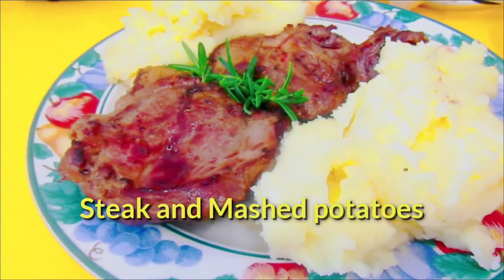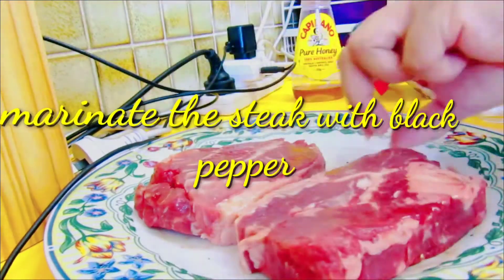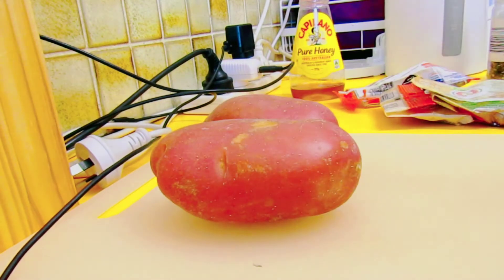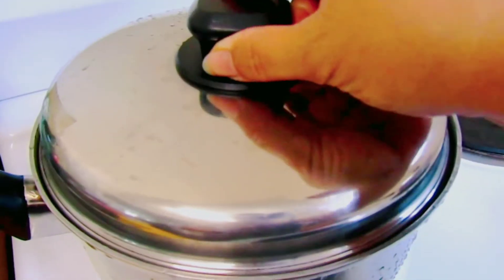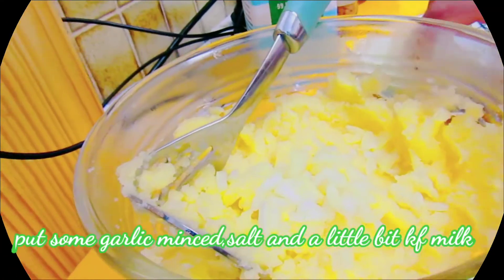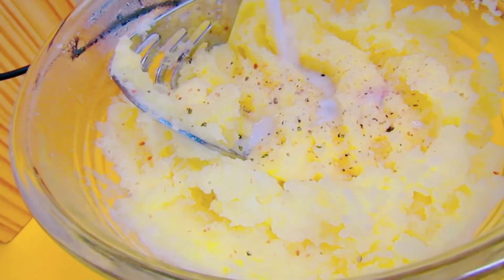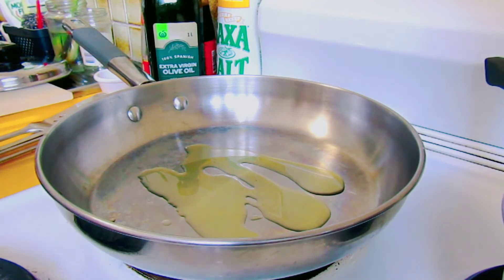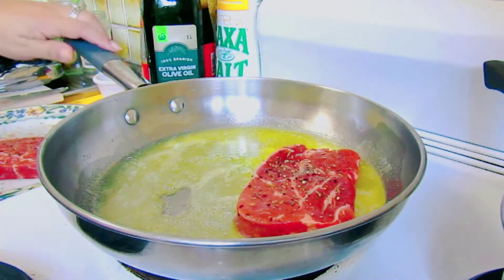HOW TO COOK STEAK & MASHED POTATOES |WESTERN FOOD RECIPE|STEAK RECIPE Simpol mashedpotatoe steak#